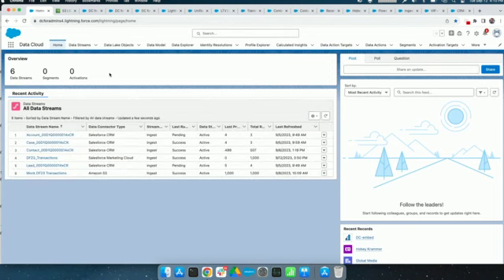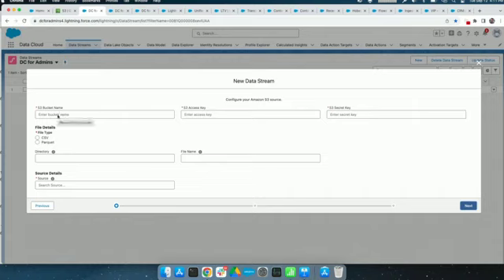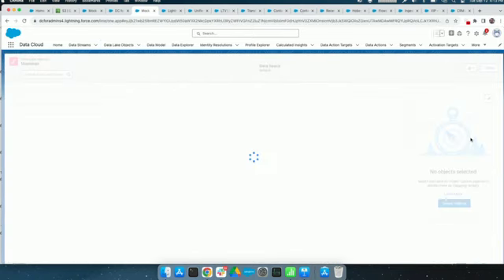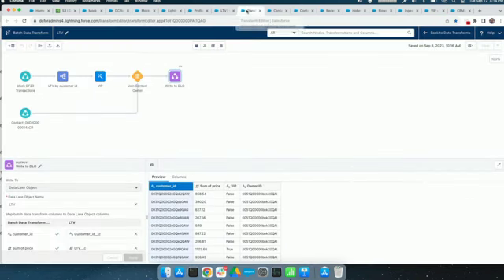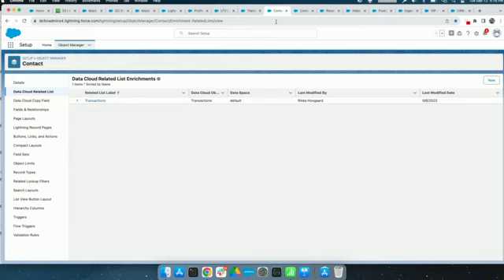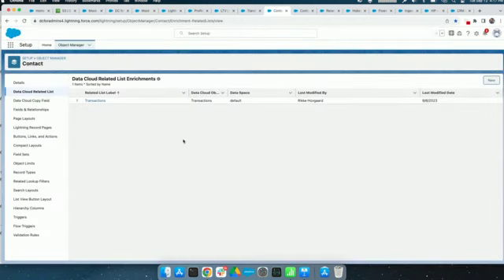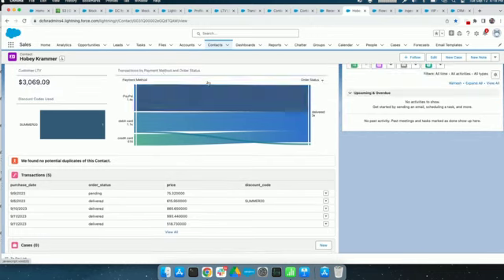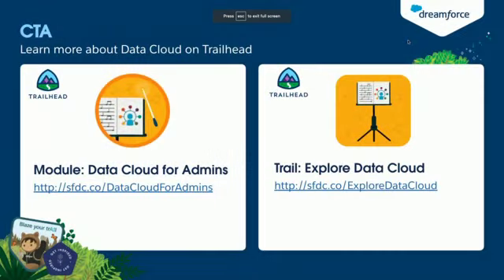Data Cloud for Admins | Dreamforce 2023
Learn how to setup your account, connect data sources to support your company’s business needs, and best practices for management.